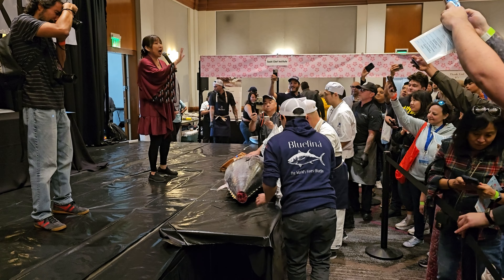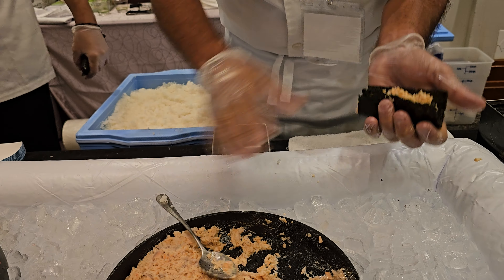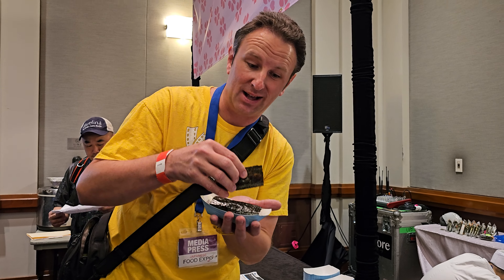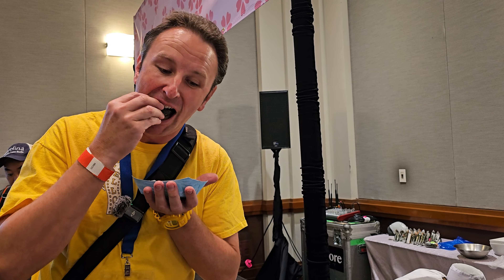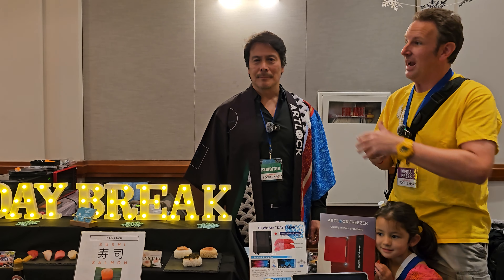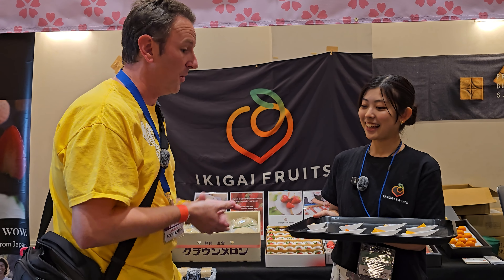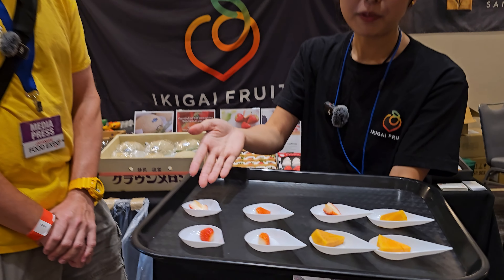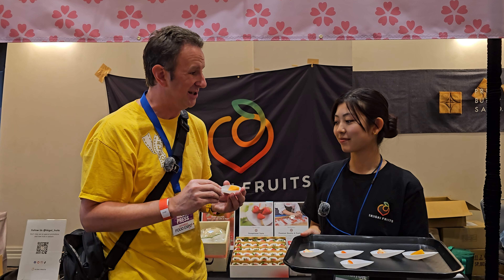Sampling Japan's Finest Foods at the Japanese Food Expo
This annual event in Los Angeles is a food lover's paradise, showcasing the best of Japanese cuisine from all over the world.  I'll take you on a virtual tour of the expo, highlighting some of the most delicious and unique dishes I tried. We'll explore everything from traditional Japanese favorites like sushi to more modern creations.

TABLE OF CONTENTS:
00:00 - Japanese Food Expo 2024
00:34 - Sushi Chef Institute hand rolls
02:20 - Frozen Sushi from Day Break
03:58 - Takoyaki by Gindaco
05:48 - Japanese Fruits by Ikigai Fruits
08:20 - Sake Kasu Kabuki Crazy Energy Bar
12:40 - Vegan Hamburger Patty
13:19 - Gosanyaki Castella Cake by Suzakiya
15:43 - Japanese Fruit Juices by Marukai
18:04 - Batei Pie by Gateaux de Voyage
20:03 - Upbeet! Tokyo / Beni Bites
22:56 - Press Butter Sand
25:20 - Strawberry Desserts by Toraonouen
27:14 - Soy Souce
27:48 - Sake & Beer Tasting
27:59 - Taiko Performance
28:11 - See you at the Japanese Food Expo in 2024!

✅ Get up to 40% your next hotel booking by signing up for Plannin

🚀 My travel video gear:
Samsung Galaxy S24 Ultra
DJI Mic 2